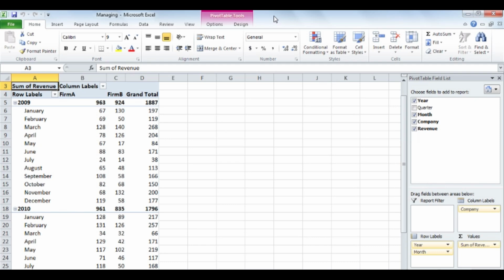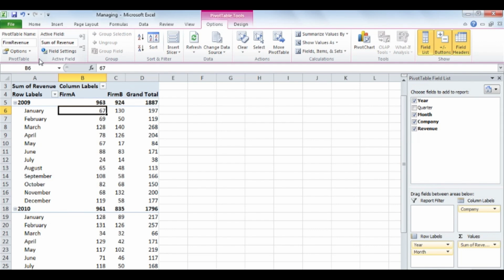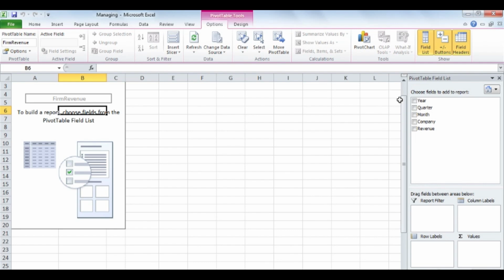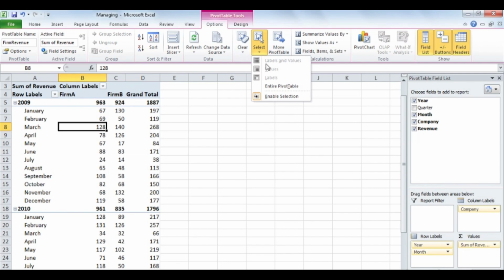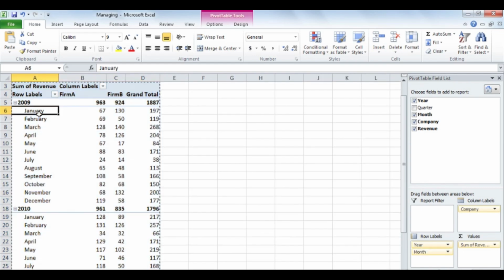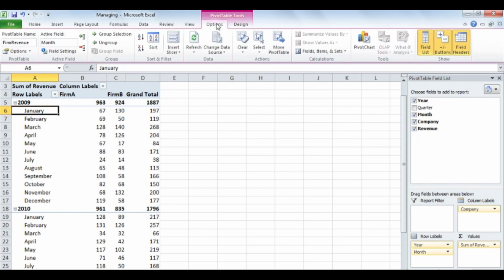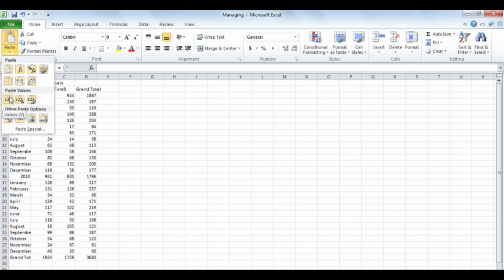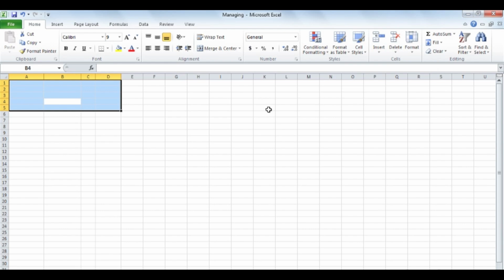Managing PivotTables in Excel